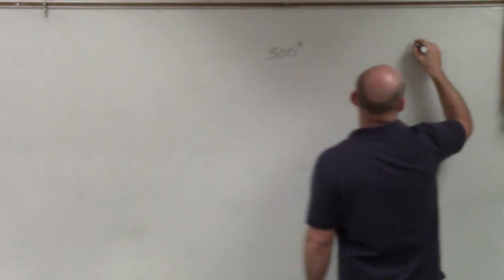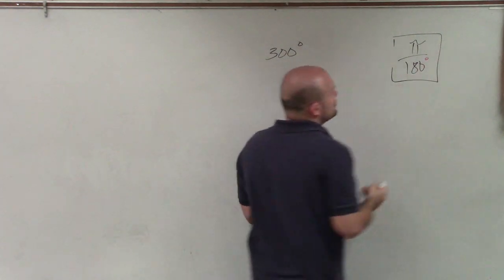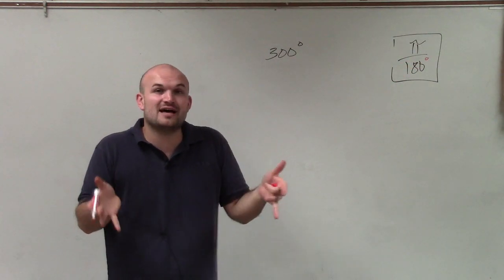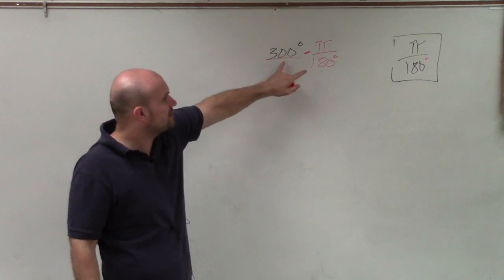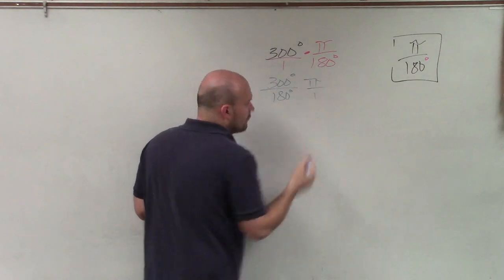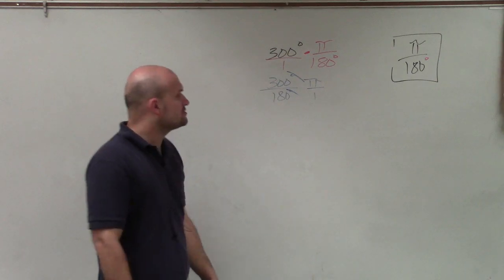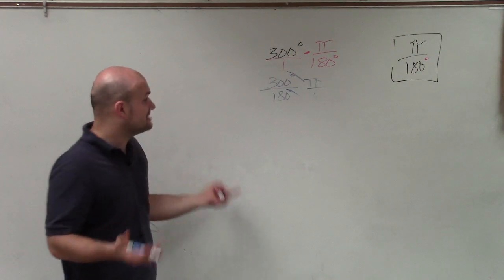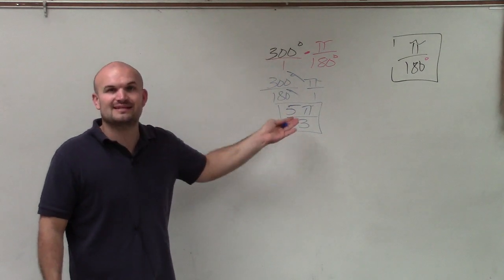Convert 300 degrees to radian measure